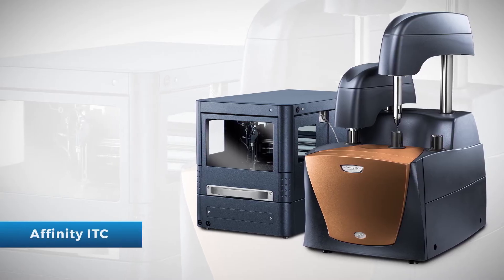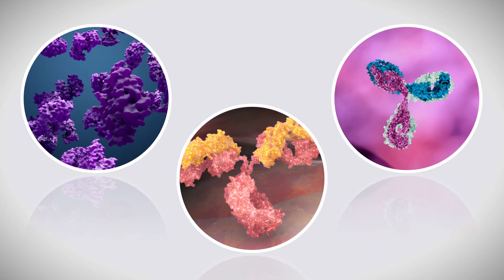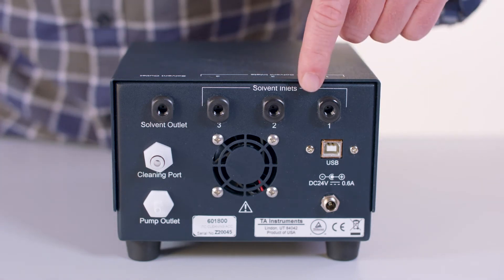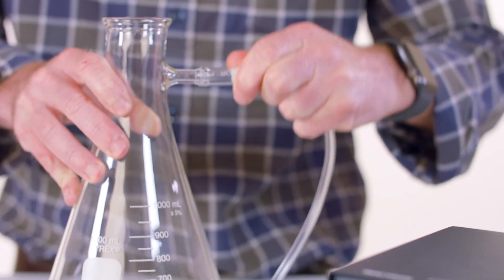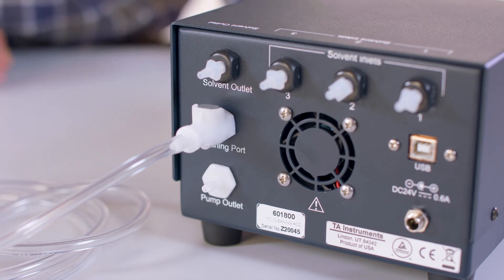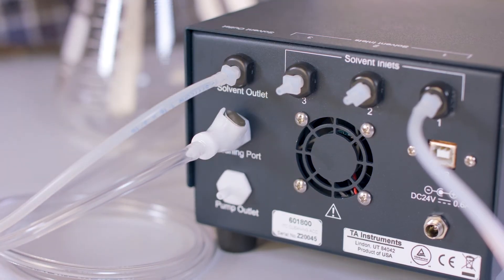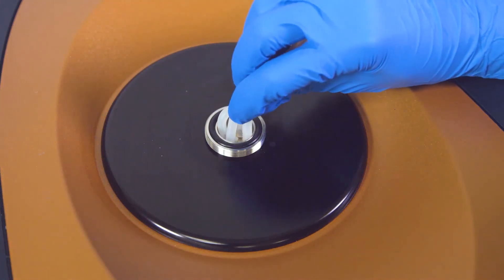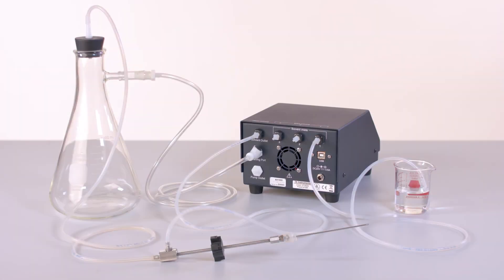Installing the Cleaning Station for Use on the Affinity ITC & Nano DSC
In this tech tip, we will demonstrate how to install the cleaning station for use on the Affinity ITC and Nano DSC.